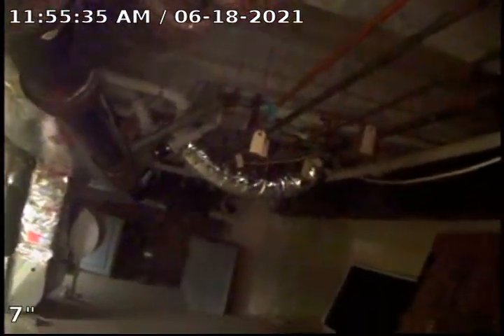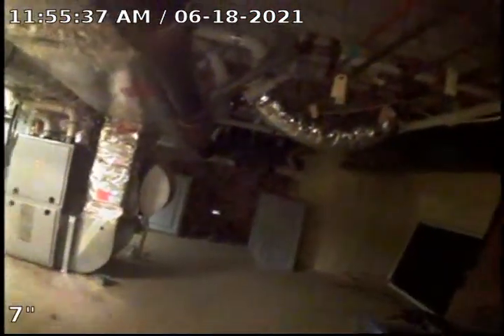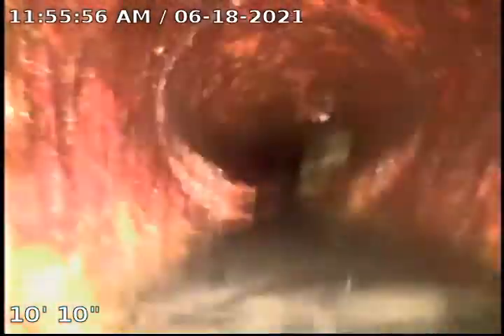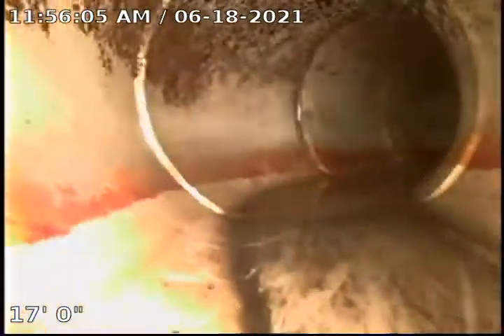34536 Quaker Valley